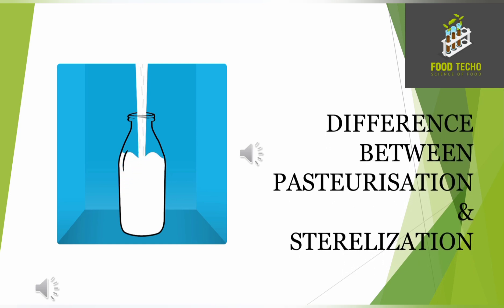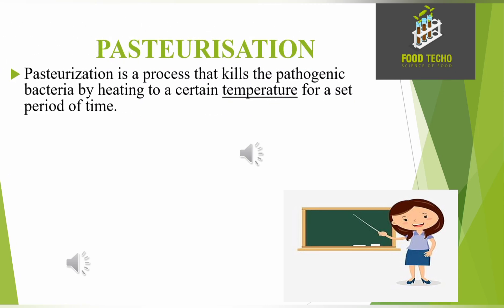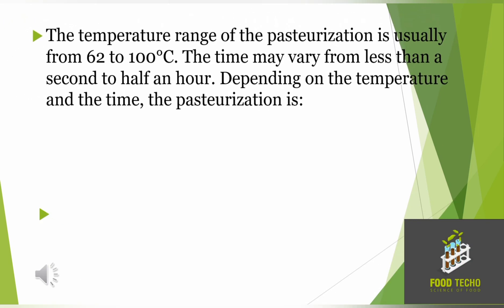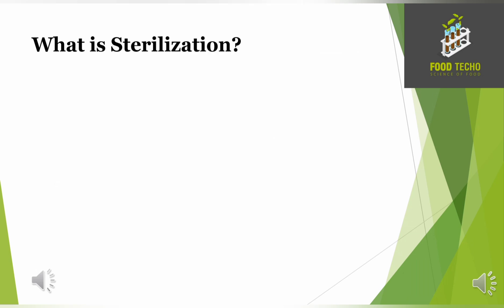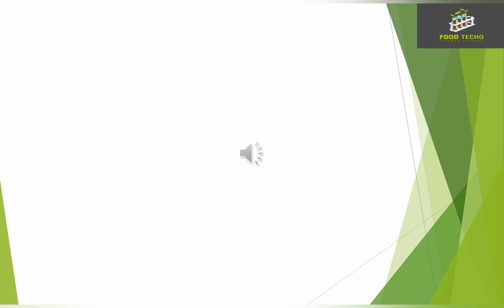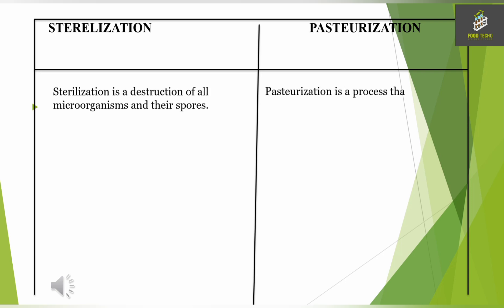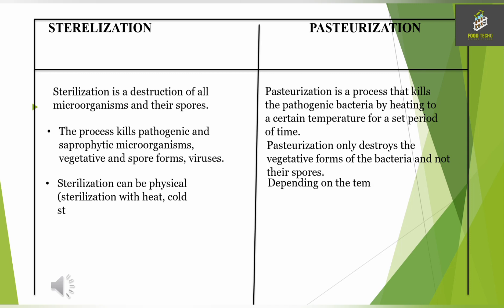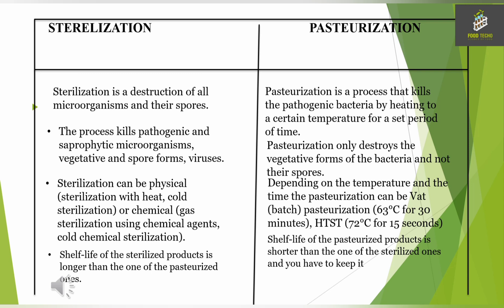PASTEURIZATION & STERILIZATION ll DIFFERENCE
Pasteurization & sterilization are the two most common heat treatments used in dairy industries. Watch complete video and learn the basic concept and the differences between them.